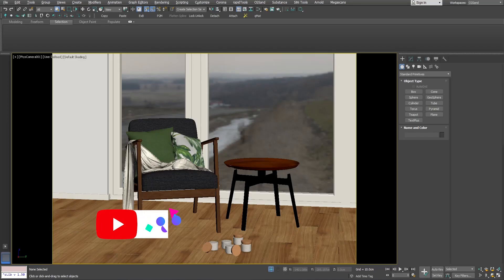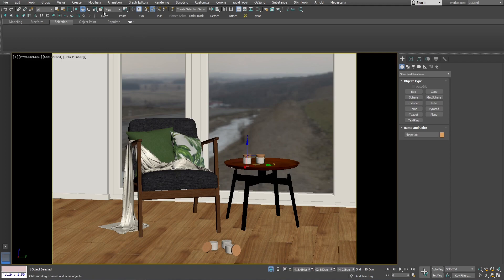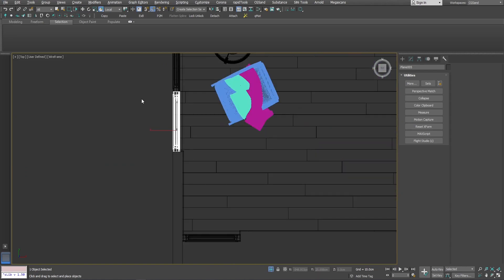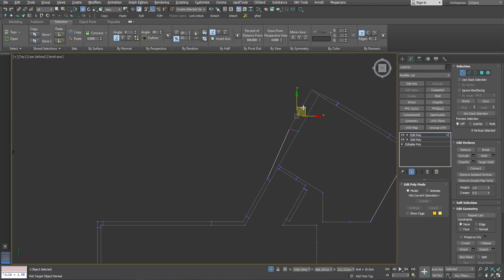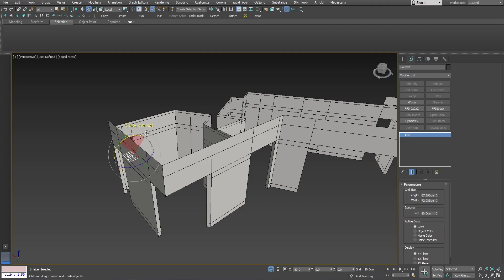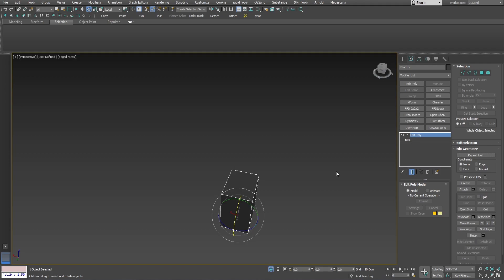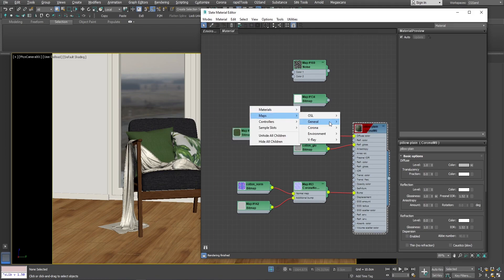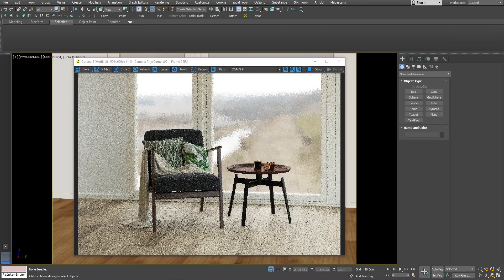5 Underrated Tools That You Need to Use in 3ds Max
In this video I will show you 5 tools that I think is really underrated considering the time they save. I hope you would find them useful as much as I do.

Please leave a comment for your suggestions, questions and requests.

00:00 Intro
00:26 Select and Place
03:07 Normal Align
03:58 Grid
07:49 X
09:24 Render Map

Align and Straighten Angled Floor Plans in 3ds Max with Normal Align

Sundown Drive by Ghostrifter Official